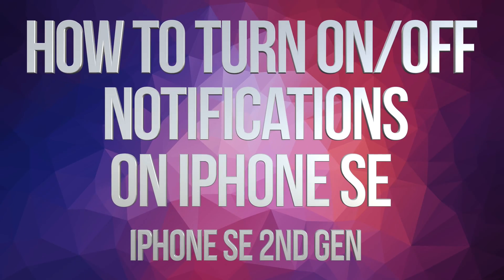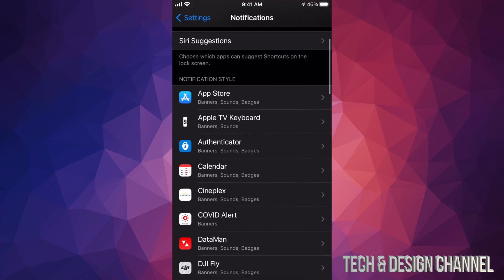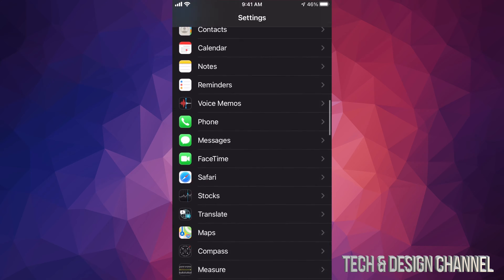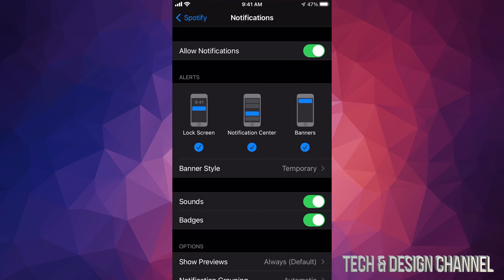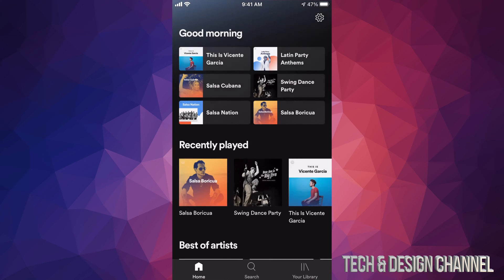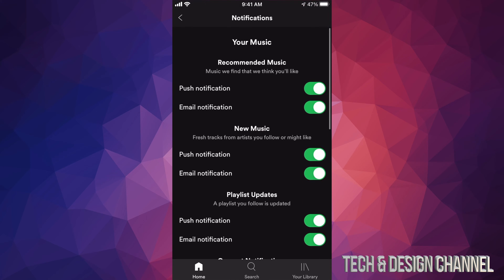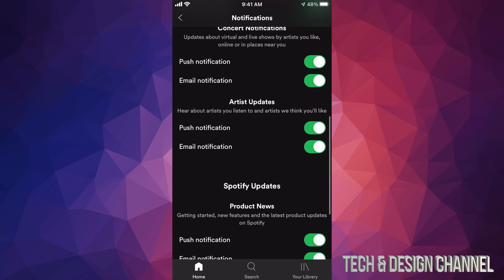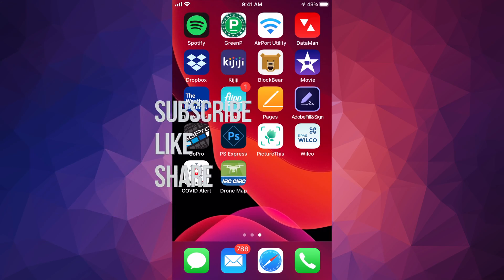How to Turn On / Off Notifications on iPhone SE | iPhone SE 2nd gen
Turn notifications off / on